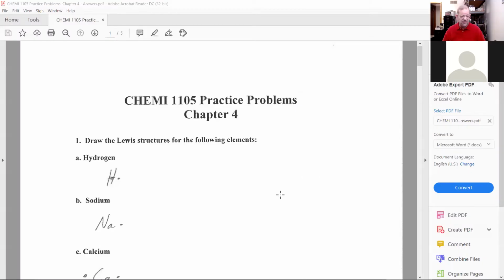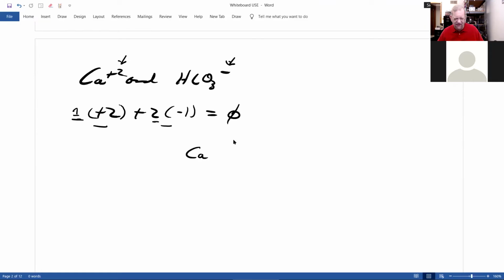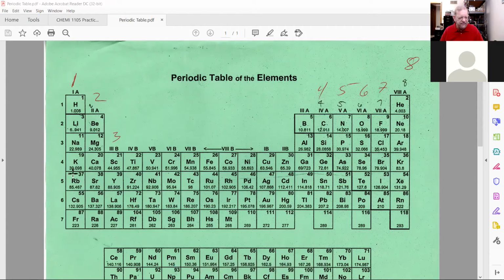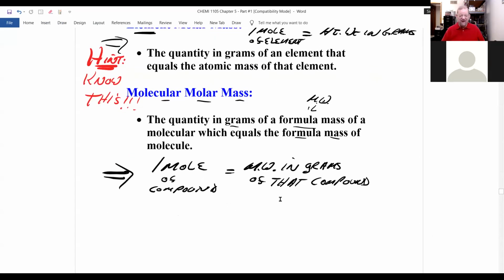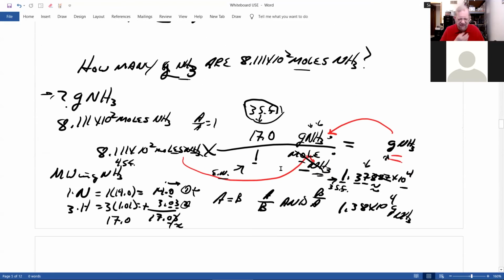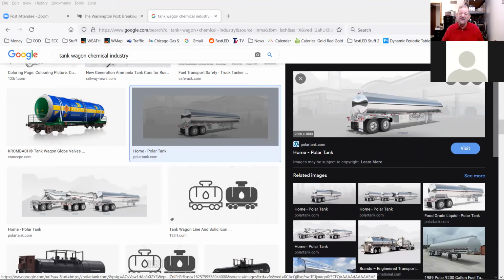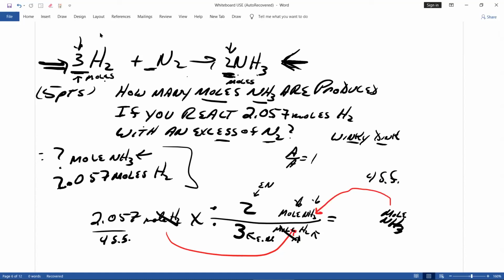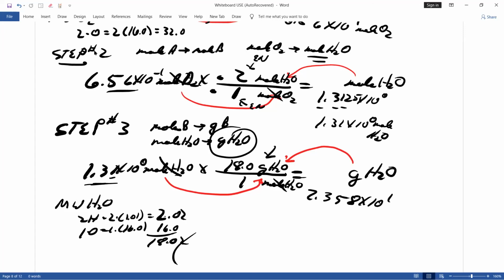20210707 CHEMI 1105 Zoom Meeting Week #4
Topics: chapter 4 problem set, mole relationship to grams with practice problems, balanced chemical equation molar relationships with practice problems, mass calculations with balanced chemical equations